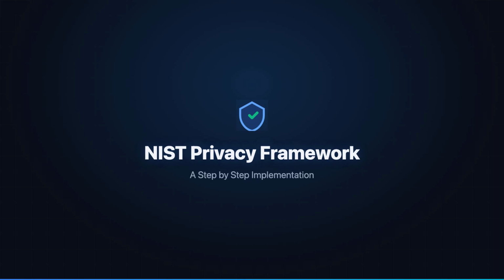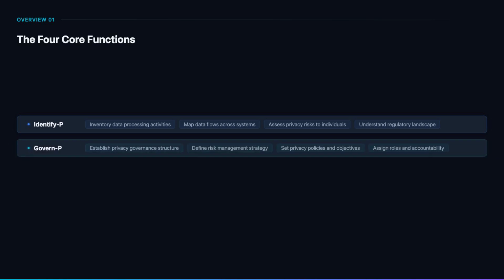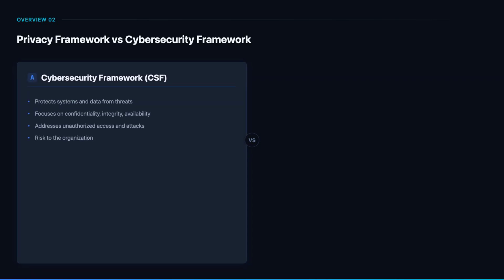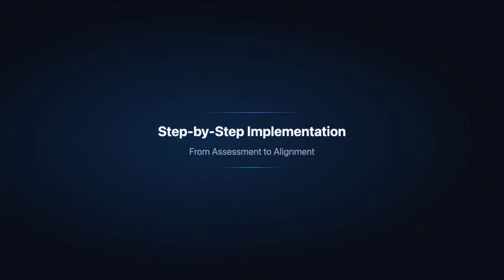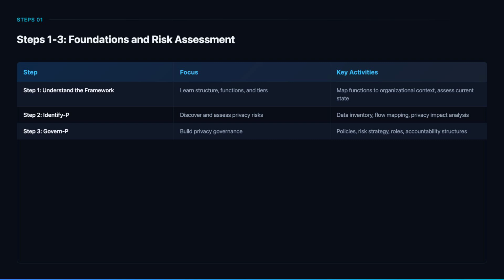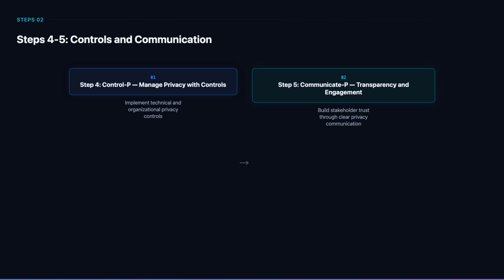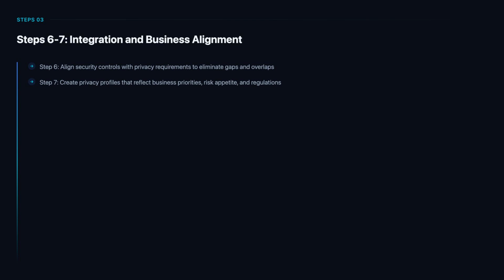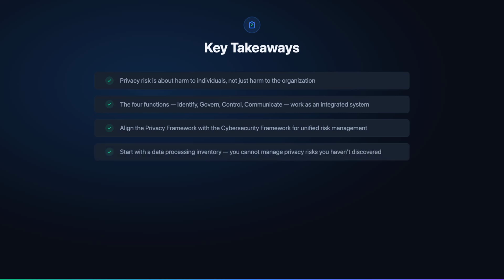The NIST Privacy Framework — A Step by Step Implementation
Privacy Risk Assessment, Governance, Controls and Transparency

Welcome to the NIST Privacy Framework Implementation course. In the next 15 minutes, we'll walk through the four core functions of the framework: Identify-P, Govern-P, Control-P, and Communicate-P. You'll see how organizations assess privacy risks, build governance structures, implement controls, and create transparency with stakeholders. We use DataTrust Solutions as our case study throughout. Let's get started.

Topics covered in this video:
  - Understanding the Framework
  - Step-by-Step Implementation